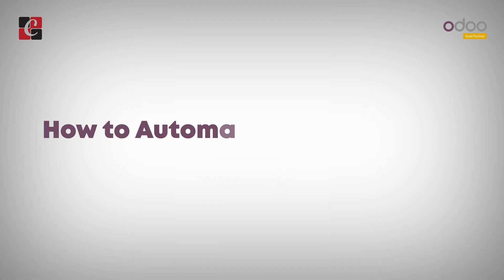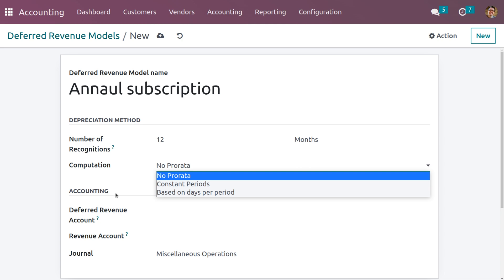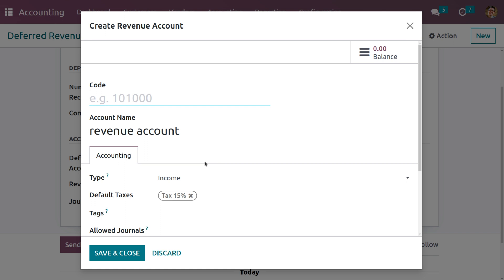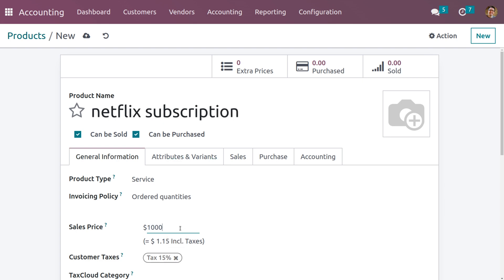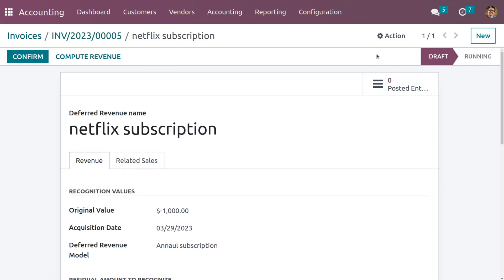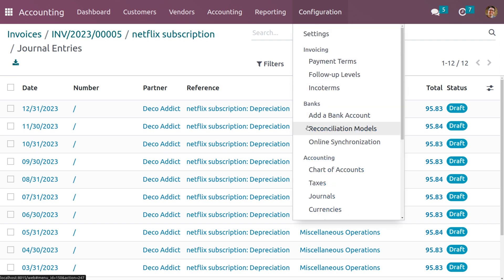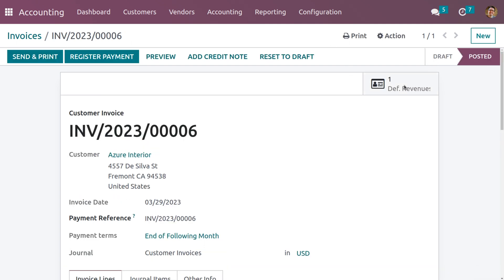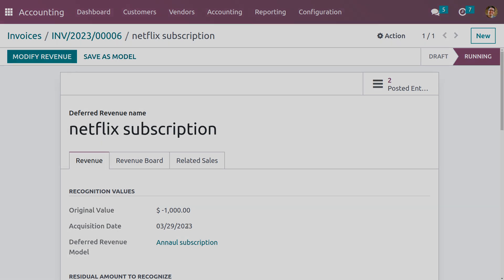Automation of Deferred Revenue in Odoo 16 | Odoo 16 Functional Video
When you create or edit an account of which the type is either Current Liabilities or Non-current Liabilities, you can configure it to defer the revenues that are credited on it automatically.

No: this is the default value. Nothing happens.
Create in the draft: whenever a transaction is posted on the account, a draft Deferred Revenues entry is created, but not validated.

You must first fill out the form in Accounting ‣ Accounting ‣ Deferred Revenues.

Create and validate: you must also select a Deferred Revenue Model. Whenever a transaction is posted on the account, a Deferred Revenues entry is created and immediately validated.